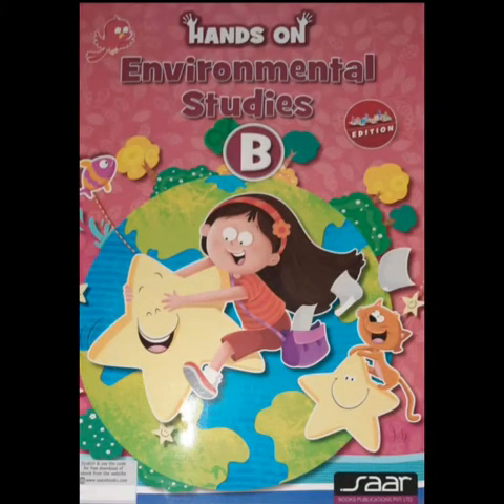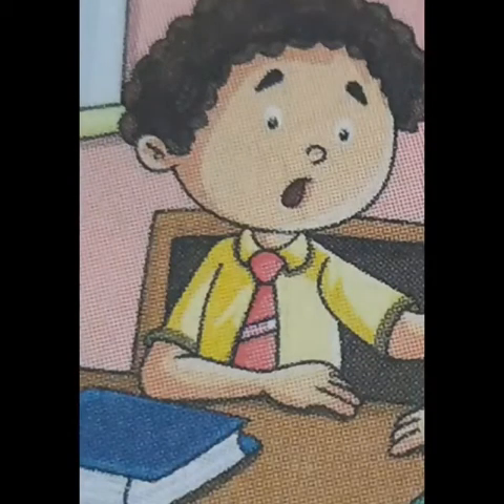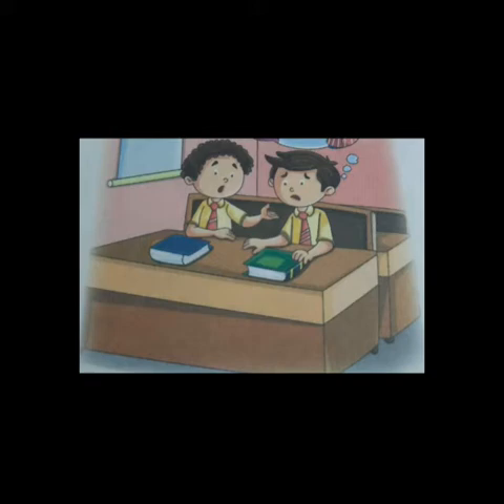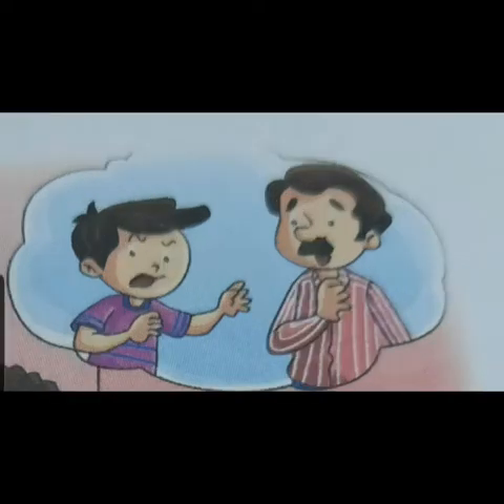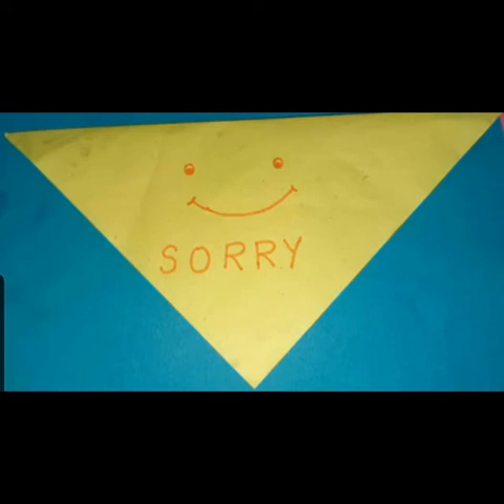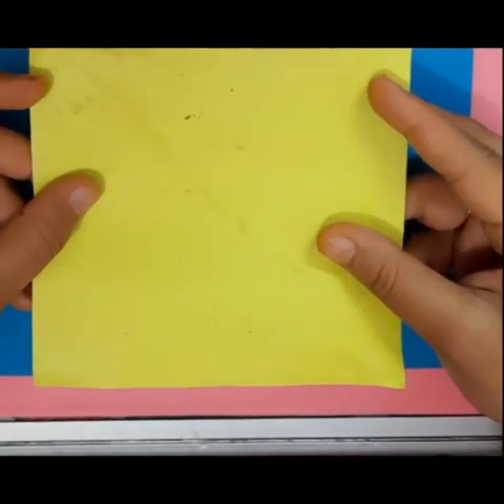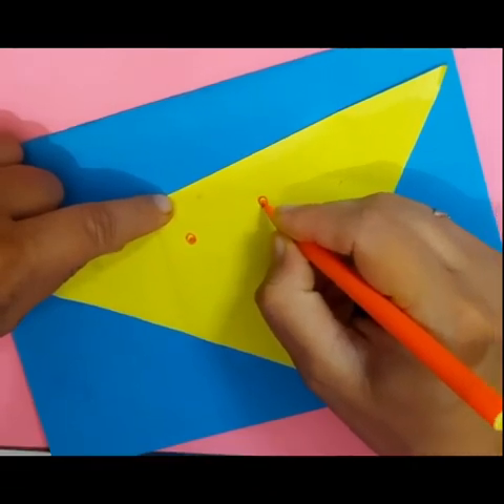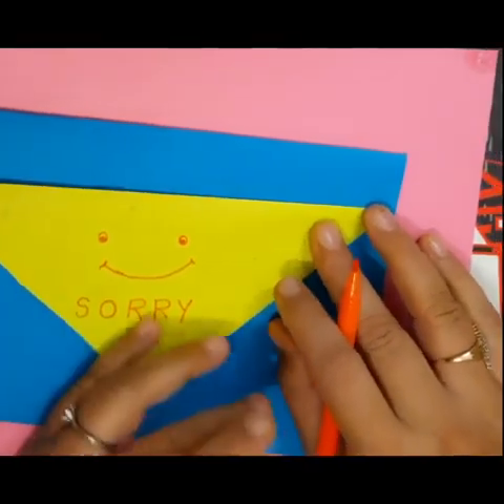How to teach kids the importance of saying sorry with a story?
How To Teach Kids To Say Sorry: 3 Steps for Success

Lose the lecture. Forego the diatribe about your child's misbehavior and replace it with questions to help your child understand her emotions and actions. ...

Pass on punishment. Instead of throwing down the gauntlet, take a deep breath and focus on solutions to make amends. ...

Role-play the “re-do” ...

Final Thoughts.